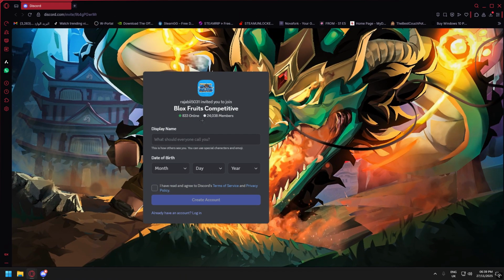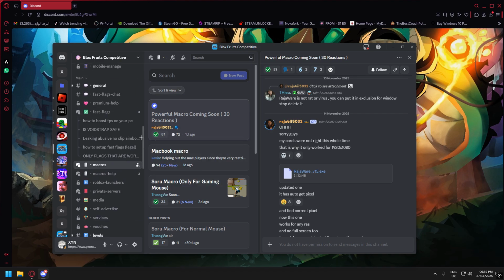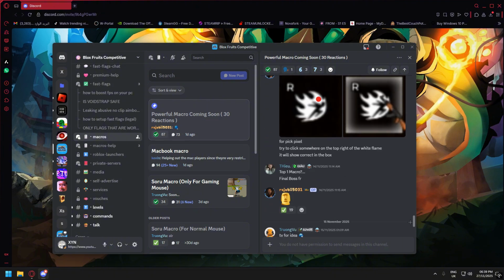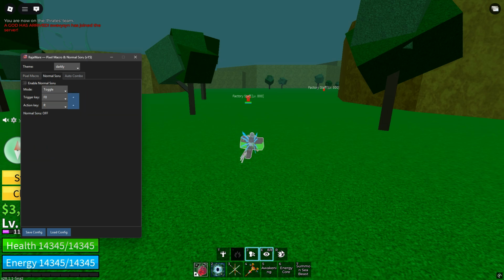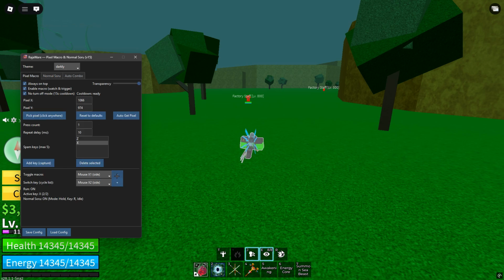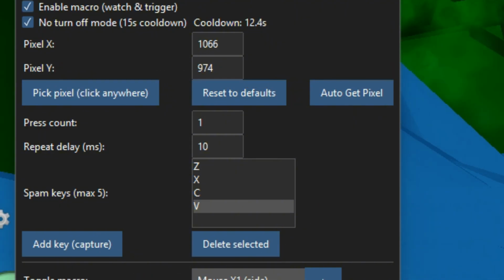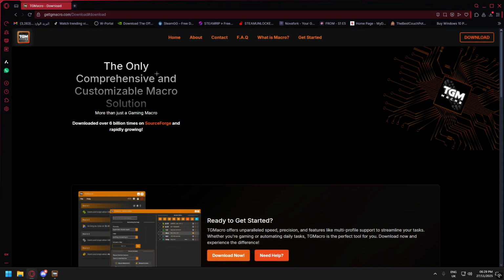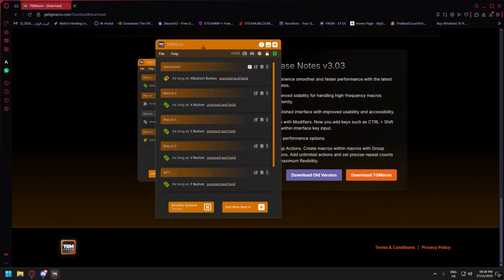How To Setup Macros For Roblox (Blox Fruits).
Macros Most People use for pvp